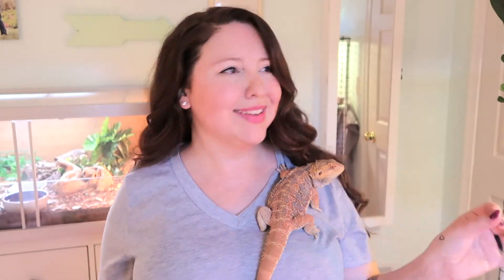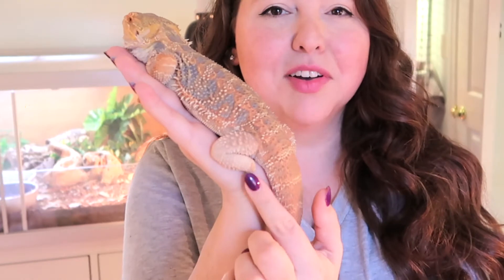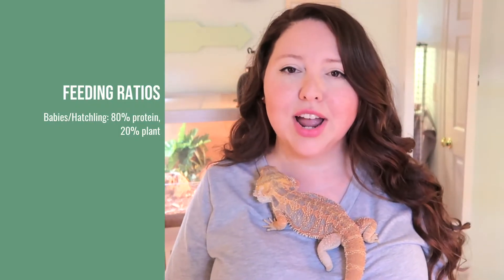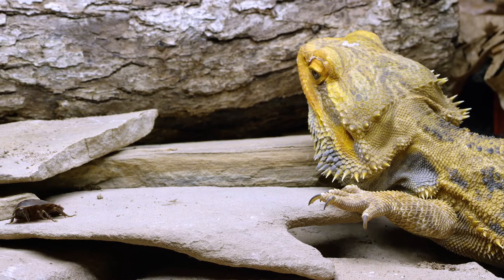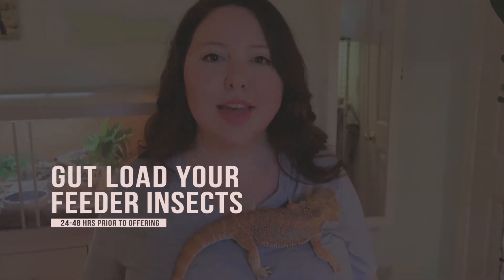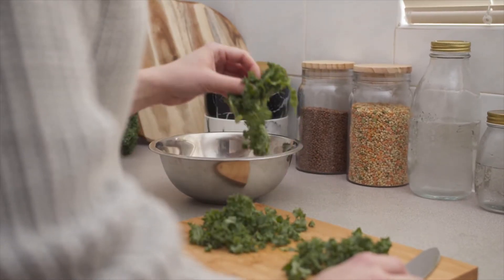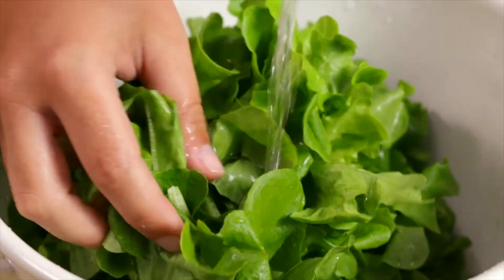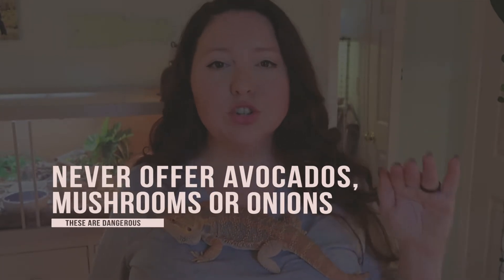This is What You Should Be Feeding Your Bearded Dragon!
Feeding a bearded dragon is more involved than throwing in some crickets... or worse, dry bearded dragon pellets! Part of ensuring a healthy dragon is creating a nutritionally sound meal for your bearded dragon.  But how do you do that? In this video, we're going to dig into what you should be feeding your bearded dragon!

🐍Become a member and get bonus content, connection opportunities, birthday shout outs and more!

🦎Are you part of the Moonlit Jungle?

📷EQUIPMENT USED

Ring Light
SoftBox Lights

It in no way affects your pricing and helps keep this channel live!